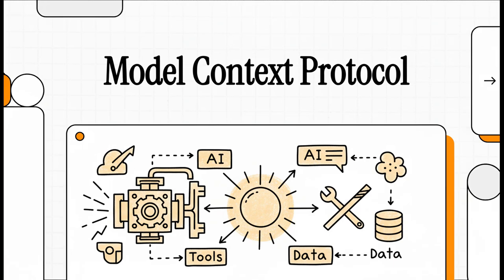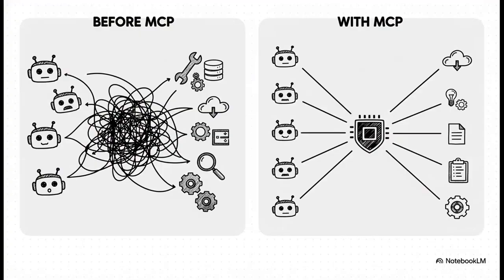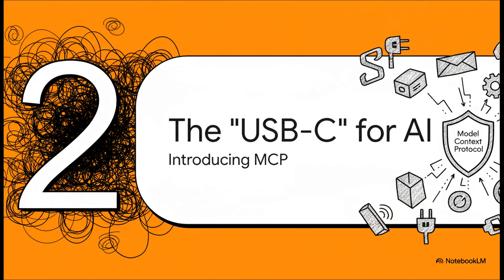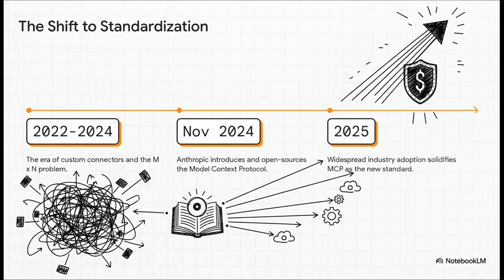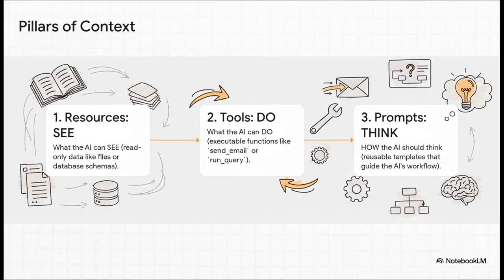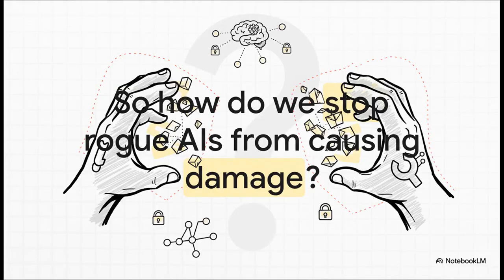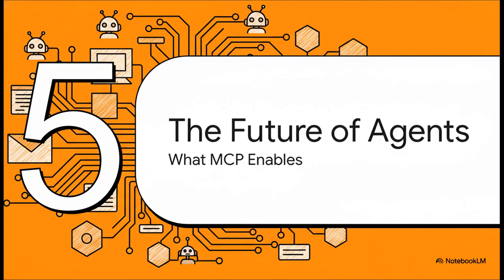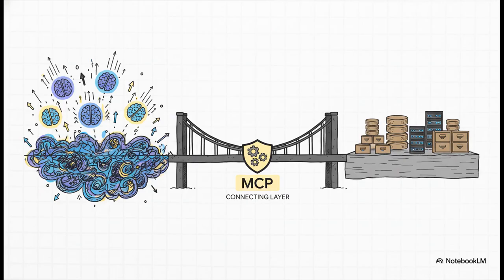MCP : Model Context Protocol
The Model Context Protocol (MCP), introduced by Anthropic and open-sourced in November 2024, is an open standard specification designed to be the universal language for connecting AI systems (Clients and Hosts) with external data sources and capabilities (Servers), often referred to as the "USB-C for AI applications". This protocol was developed to solve the "Isolation Problem" and the "Connectivity Crisis" prevalent in generative AI, where models were previously unable to interact with proprietary data without custom, brittle "glue code" for every model and tool pair, leading to an unscalable O(M×N) integration complexity. MCP resolves this by decoupling the AI's intelligence from the capability, reducing complexity to M+N. Architecturally, MCP relies on a Client-Host-Server topology and utilizes JSON-RPC 2.0 as its wire protocol. It standardizes interactions into three main primitives: Resources (passive context like reading database schemas), Tools (active, model-controlled executable functions like query_database), and Prompts (reusable workflow templates). With support for both local (Stdio) and remote (HTTP/SSE) deployments, and a robust security model that uses the Host as a security arbiter against threats like the "Confused Deputy" problem and relies on OAuth 2.1 for remote authentication, MCP has achieved rapid industry consensus, becoming the de facto standard for tool use and acting as the foundational infrastructure layer that enables the shift from passive "Chatbots" to active, autonomous "Agents"